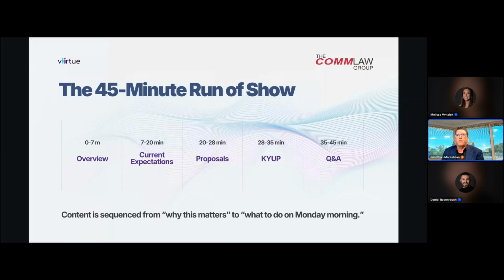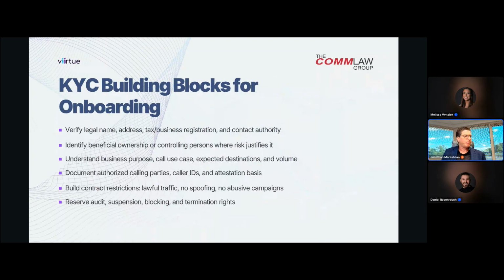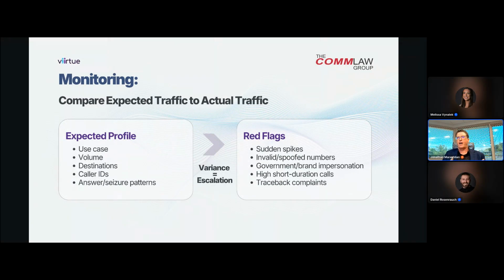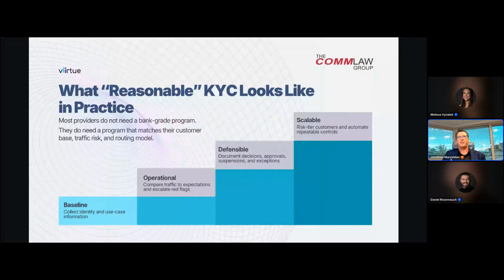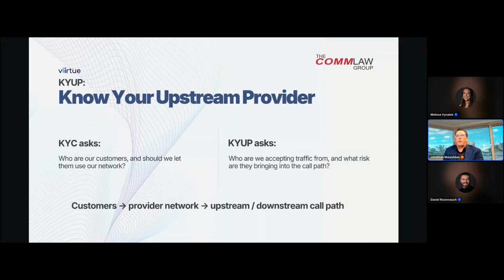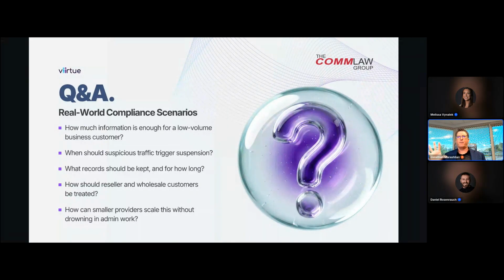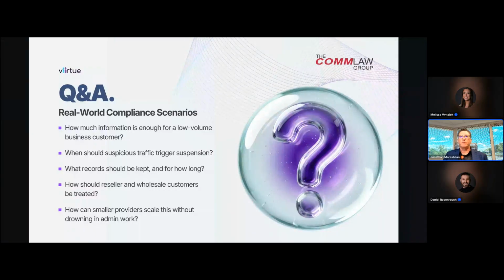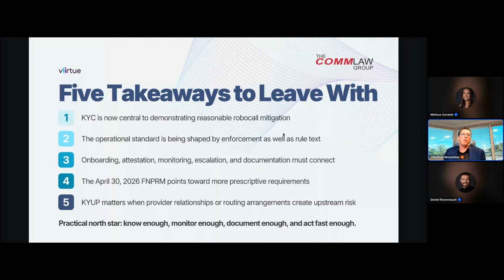Robocall Mitigation in 2026: KYC, KYUP & the FCC's New Rules for Voice Providers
The FCC is changing what robocall mitigation means for voice service providers, and Know Your Customer (KYC) and Know Your Upstream Provider (KYUP) are now at the center of it. In this Viirtue webinar, telecom attorney Jonathan Marashlian, Managing Partner of The CommLaw Group, breaks down the FCC's April 30, 2026 KYC further notice of proposed rulemaking (FNPRM) and translates it into practical steps for VoIP providers, telecom resellers, and MSPs.
This is a plain-spoken, operations-first session. Jonathan covers how illegal traffic actually gets onto a network, why onboarding alone is no longer enough, how KYC connects directly to STIR/SHAKEN attestation, and what regulators expect you to do the moment warning signs appear. He also walks through the Telnyx enforcement action and explains how to build a right-sized, defensible compliance program without drowning in administrative work.
Chapters:

0:00 Welcome and introductions

1:52 Today's topic: robocall mitigation, KYC and KYUP

3:29 Meet Jonathan Marashlian, The CommLaw Group

5:07 Webinar roadmap and agenda

7:48 Why KYC moved to the center of robocall mitigation

10:45 The shift in FCC expectations

13:46 What customer onboarding should actually include

16:01 STIR/SHAKEN attestation levels (A, B, C) and how KYC connects

17:46 Monitoring: comparing expected traffic to actual traffic

21:13 Enforcement case study: the Telnyx proposed forfeiture

23:09 What reasonable, right-sized KYC looks like

25:09 The FCC's April 30, 2026 KYC proposed rulemaking (FNPRM)

28:47 How to prepare now without overbuilding

31:01 KYUP: Know Your Upstream Provider explained

32:37 What KYUP means for partners on a single upstream provider

58:00 Live Q&A: call monitoring, wiretap law, and detecting bad traffic
What you'll learn:

What KYC (Know Your Customer) and KYUP (Know Your Upstream Provider) mean in telecom, and how they differ. Why the FCC now treats robocall mitigation as a risk-control system rather than a one-time form. How STIR/SHAKEN attestation decisions can become compliance failures. What the FCC's 2026 KYC rulemaking is likely to require for onboarding, verification, record retention, and traffic monitoring. How to write contract suspension, blocking, and termination rights that your operations team can actually use. How smaller providers can scale a defensible program through risk tiering.
Who this is for: VoIP and UCaaS providers, telecom resellers, MSPs, white-label partners, and anyone responsible for FCC compliance, robocall mitigation, traceback response, or the Robocall Mitigation Database (RMD).
About Viirtue:

Viirtue is a channel-only, white-label VoIP and UCaaS platform built for MSPs and telecom resellers, powered by a carrier-grade voice network, AI Voice Agents, and ViiBE for quote-to-cash and billing.